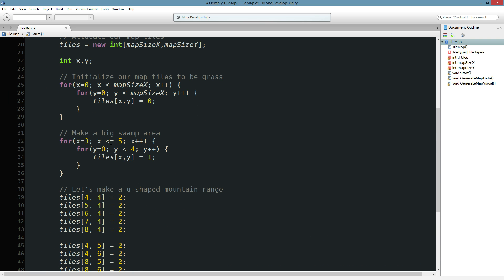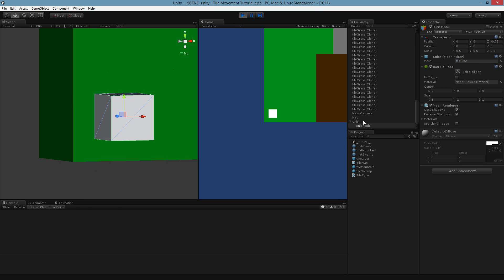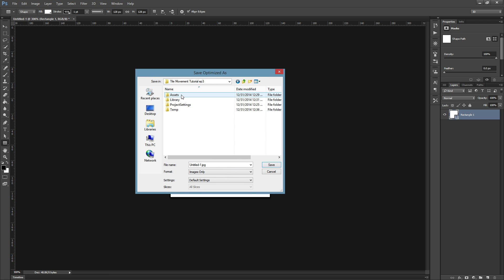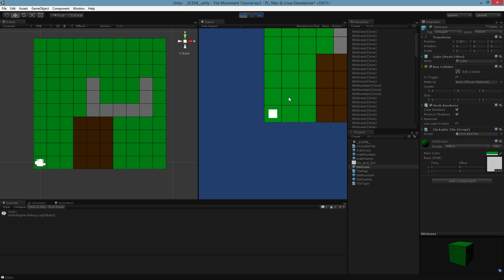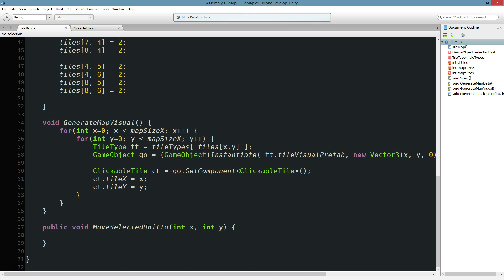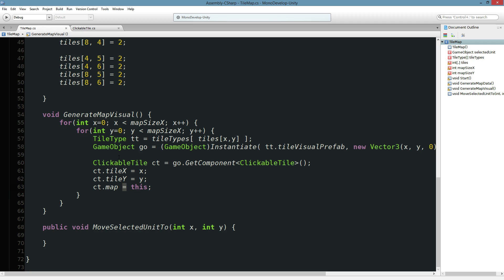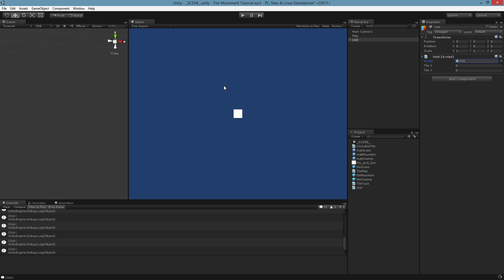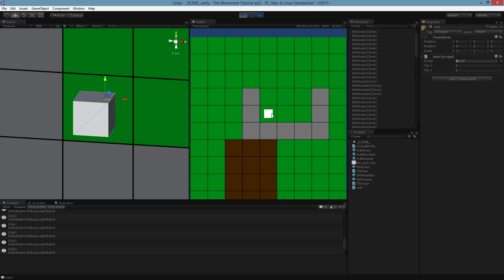Civilization/Dungeon Tile Movement & Pathfinding #3